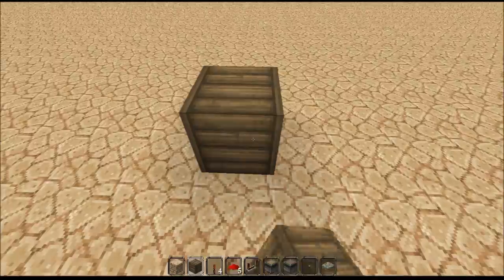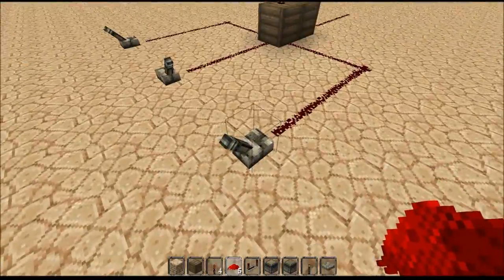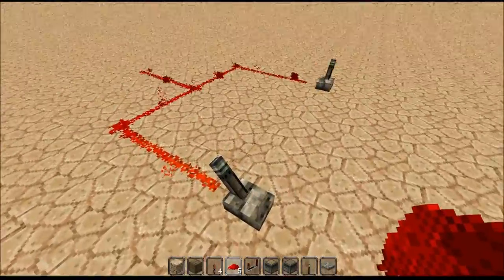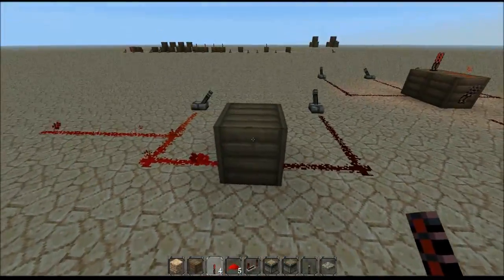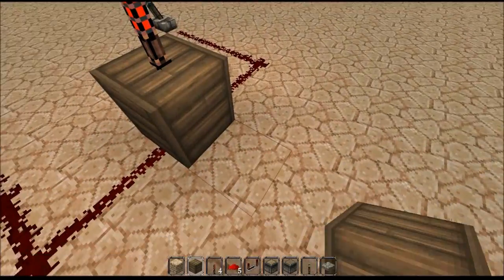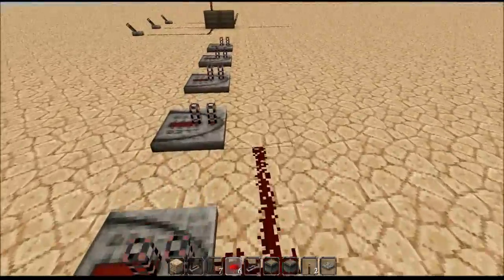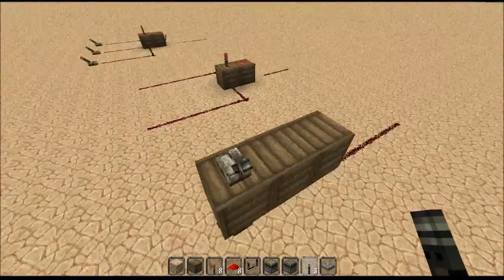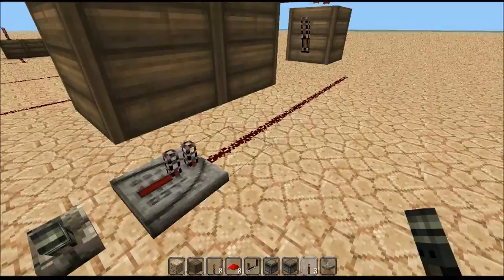Redstone Basics 2: Or Gate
Second of 25 tutorials covering the basic components of redstone circuits. A comprehensive tutorial on the Or gate covering it's construction and how it works.